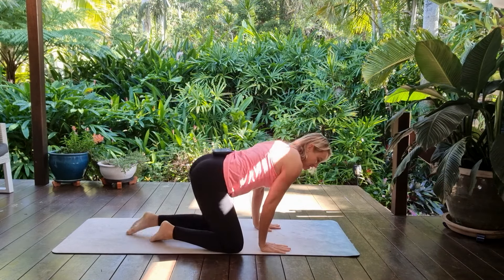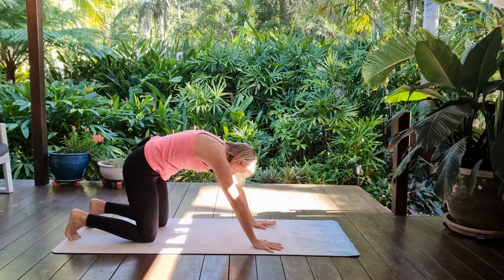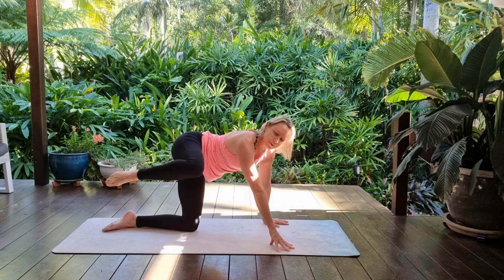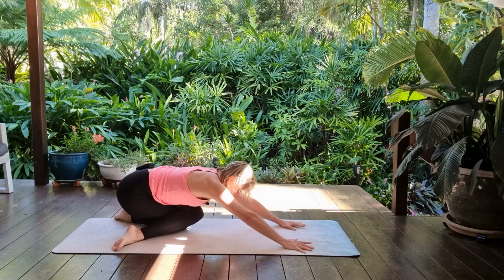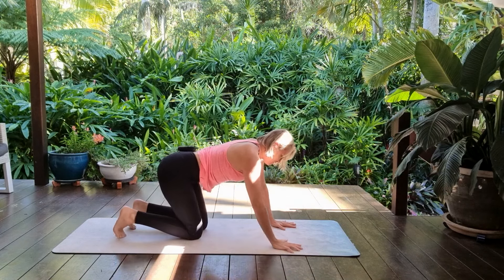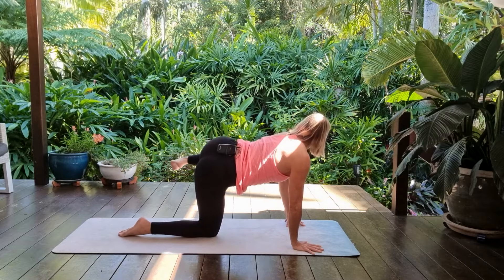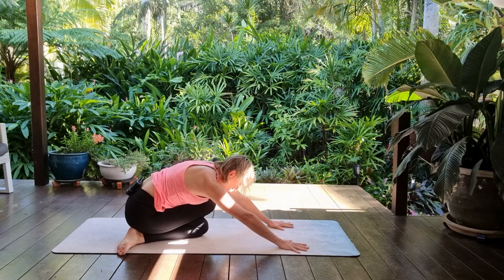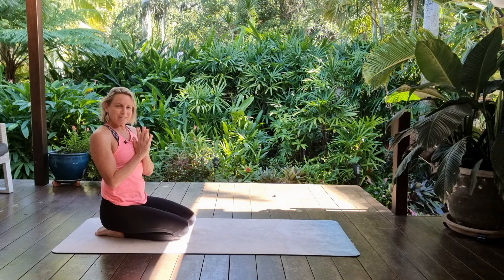Short 13 min Full Body Flowing Yoga Flow with Vanessa Rudge of Being Yoga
Enjoy some interesting sequencing and flowing movements connecting with the breath in this short full body yoga practice Flowing Yoga Flow with Vanessa Rudge of Being Yoga,
Check out our sequencing modules that make up our level 2 yoga teacher training.